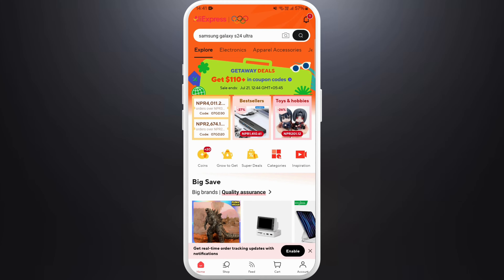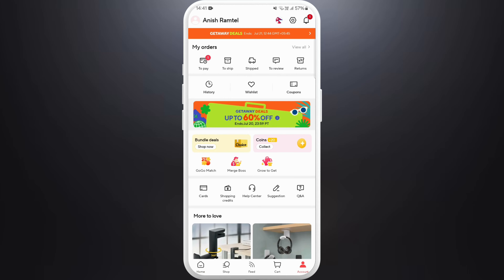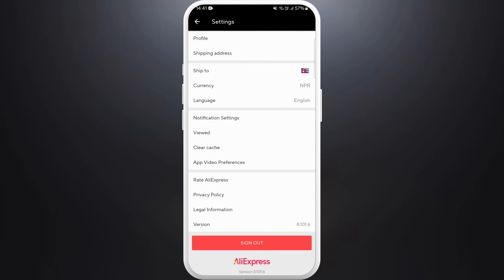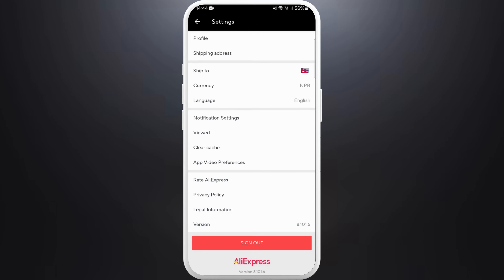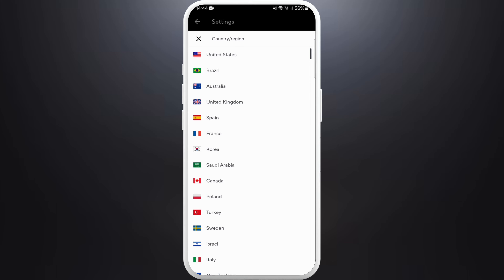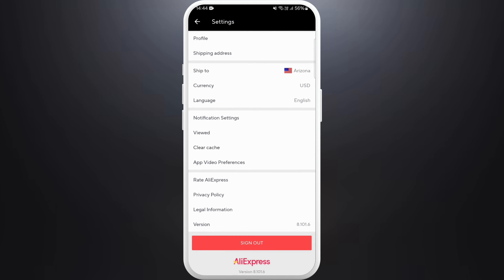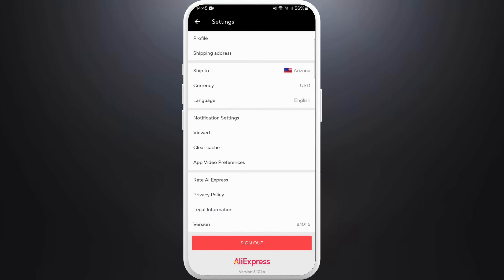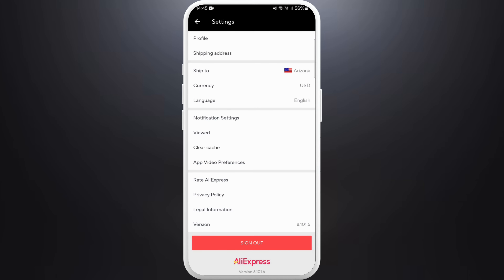How to Change Language in AliExpress 2024?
Need to switch the language on AliExpress to better understand product descriptions and navigate the site? This video will guide you through the easy process of changing the language settings on AliExpress, so you can shop comfortably in your preferred language.